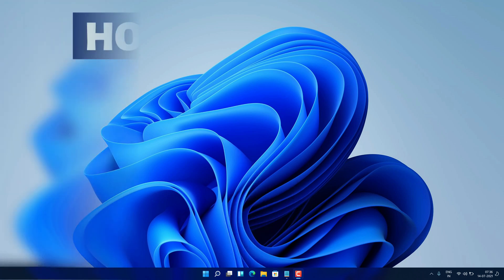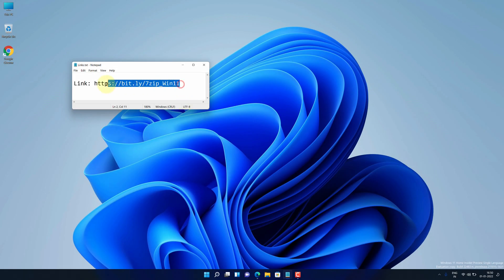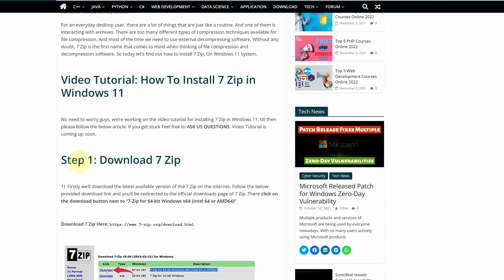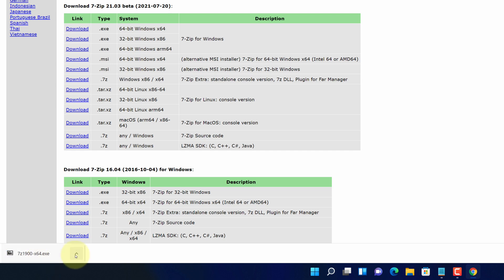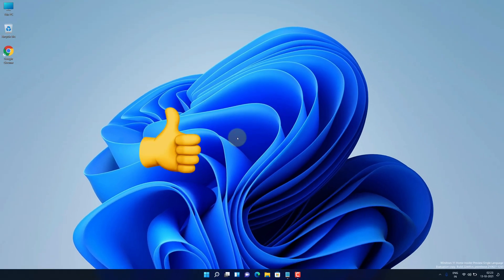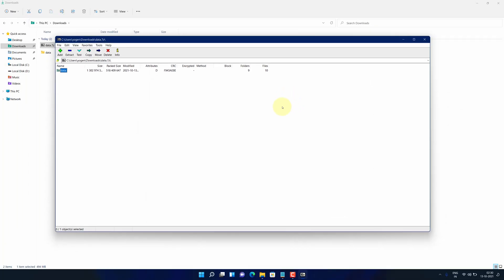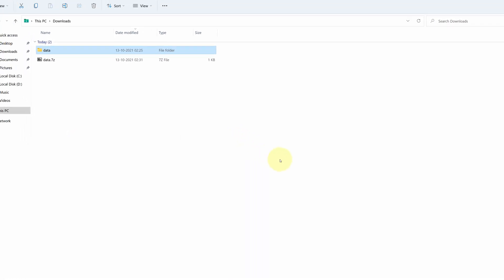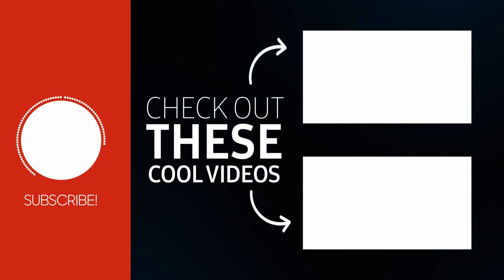How to install 7zip on Windows 11 - 7 zip Installation Tutorial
Install 7zip in windows 11 Laptop
Hey, guys in this video I'm going to show you how you can download and install 7 zip on Windows 11 OS  and How to open .7z files in windows 11

Time Stamp

0:00 - Introduction
0:36 - How to download 7zip for windows 11
1:40 - How to install 7zip on windows 11
2:23 - How to open .7z file in windows 11
2:55 - How to compress folder in windows 11 using 7zip